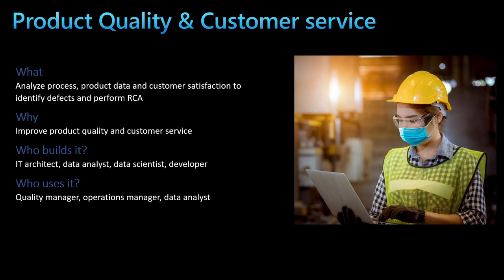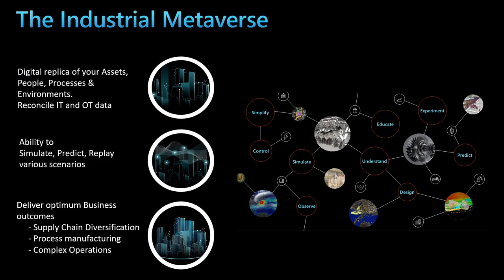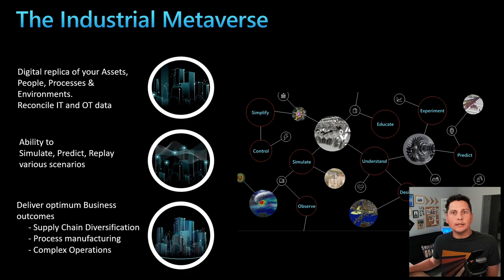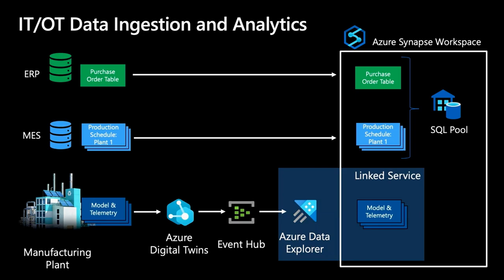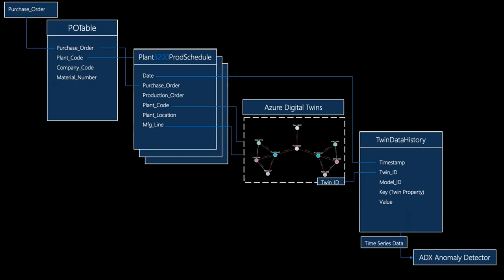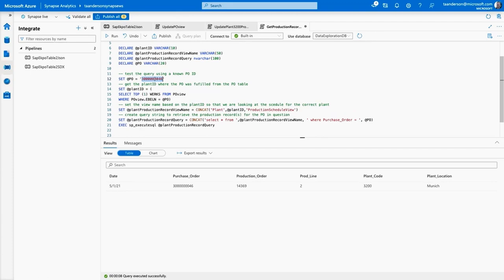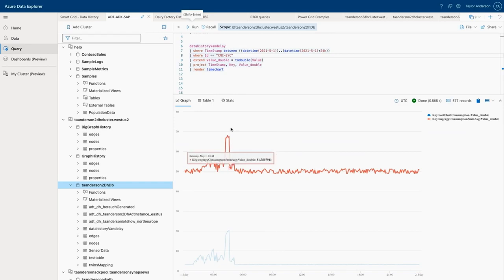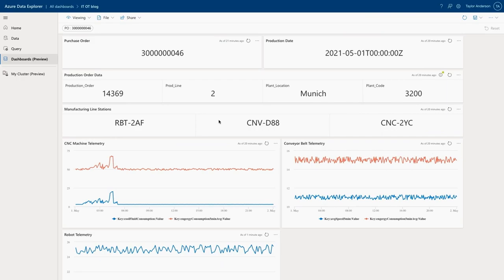Microsoft IIoT platform - Part 4 of 12 - Product quality & customer service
Product quality & customer service.
In this 4th part we discuss how creating a Digital Twin to better analyze data can  improve product quality and customer service.